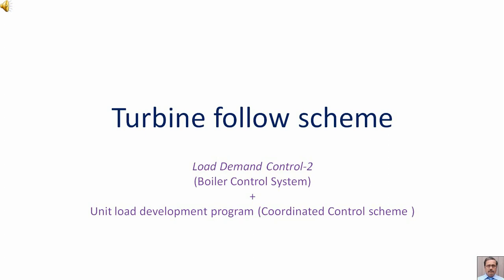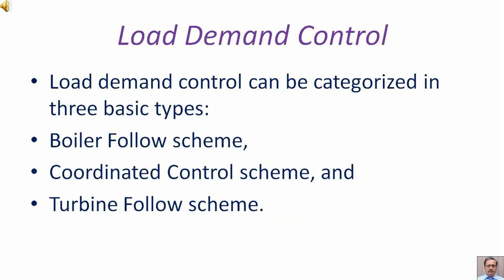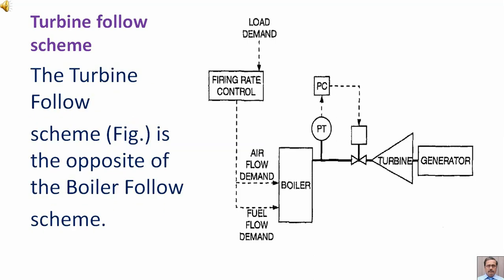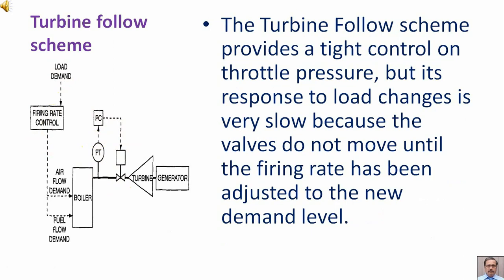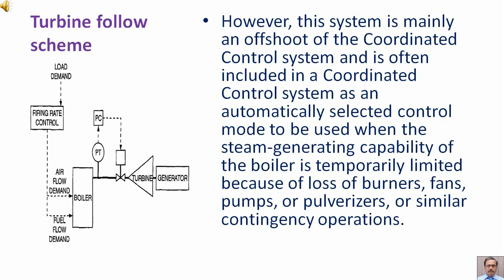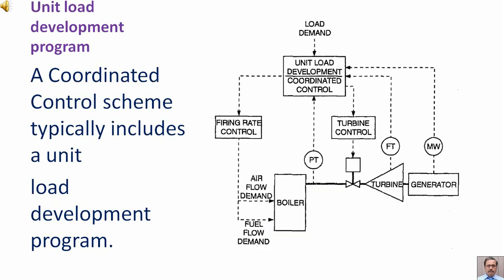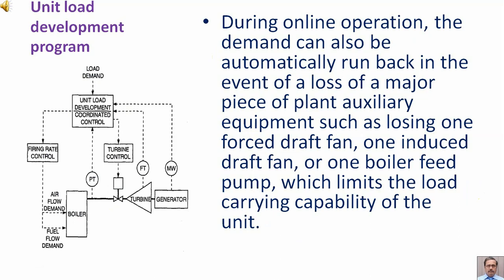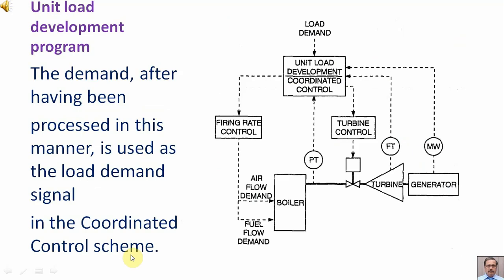Turbine follow scheme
Load Demand Control-2
(Boiler Control System)
Unit load development program (Coordinated Control scheme )